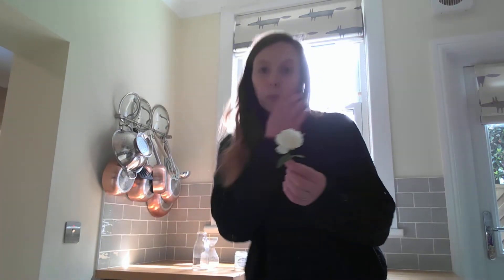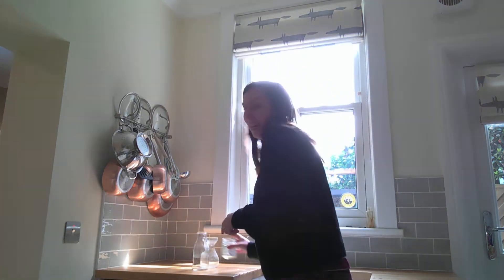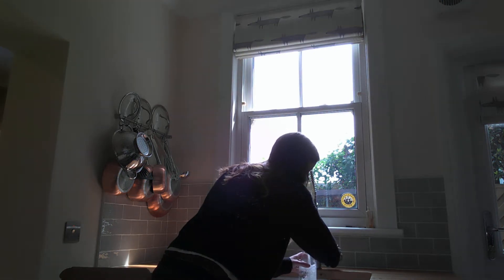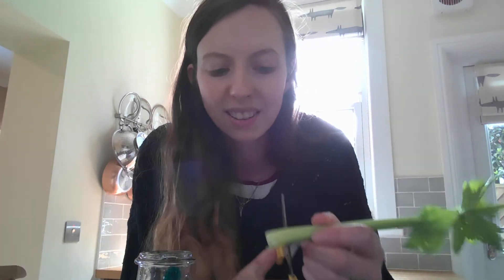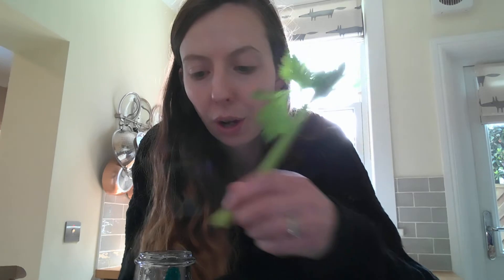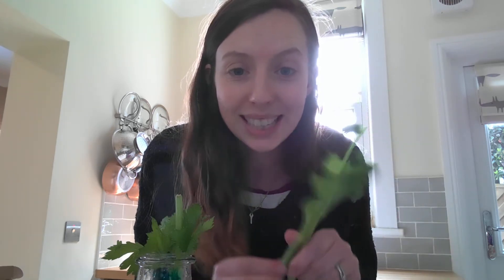Year 5 plant investigations